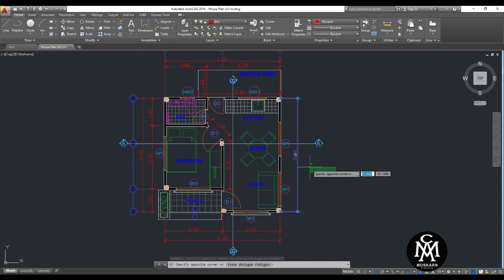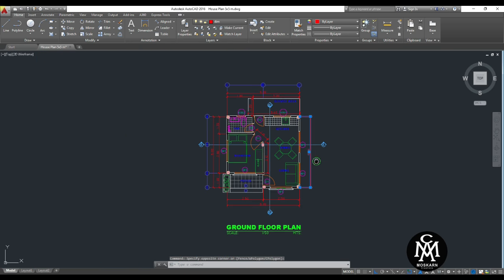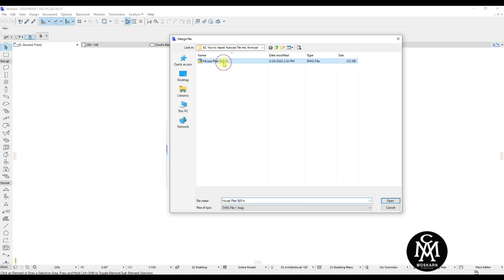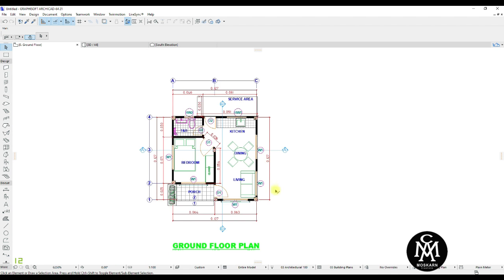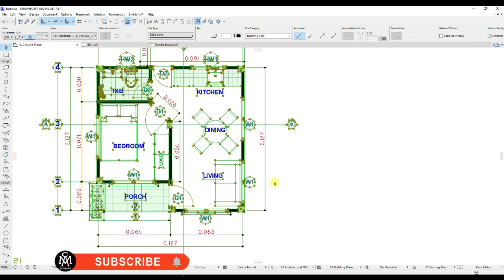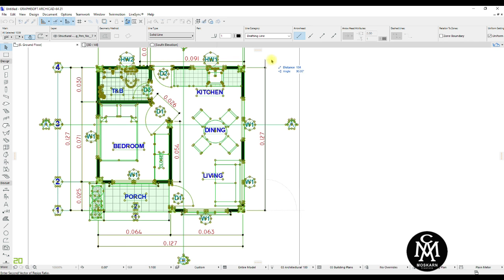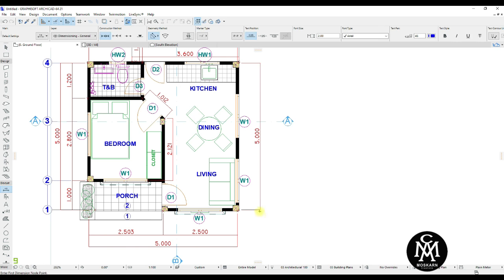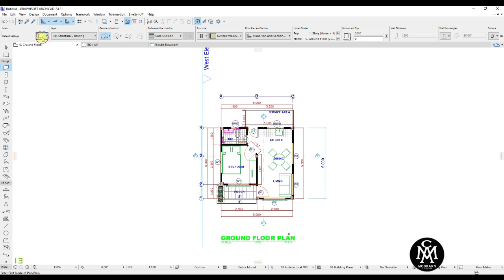How to Import Autocad File into Archicad | HOW TO SCALE DRAWING IN ARCHICAD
Importing from Autocad to Archicad | Import dwg file into Archicad | How to import 2D drawings and scale in Archicad | Importing and Scaling Archicad